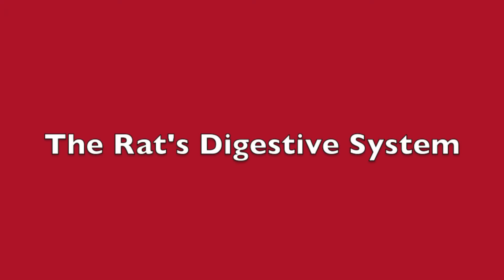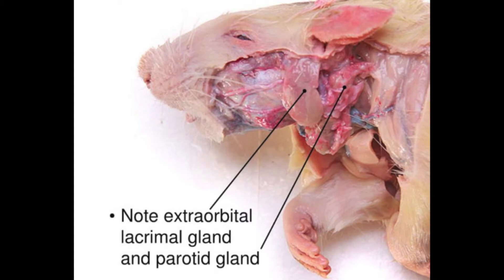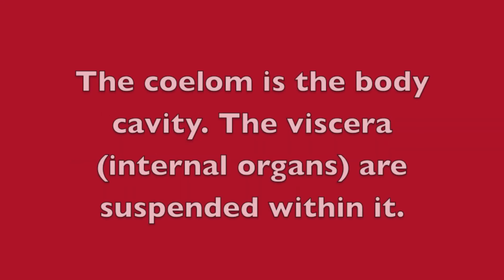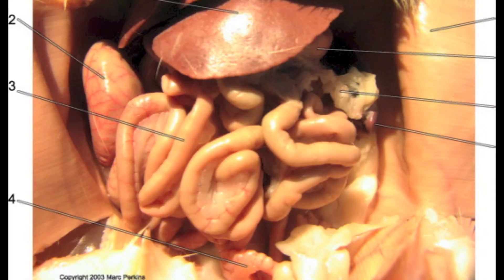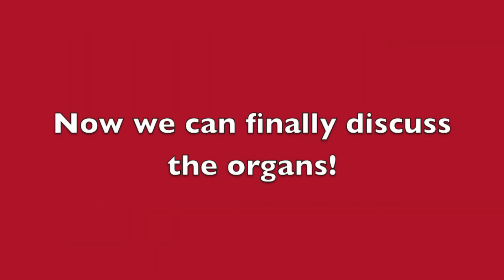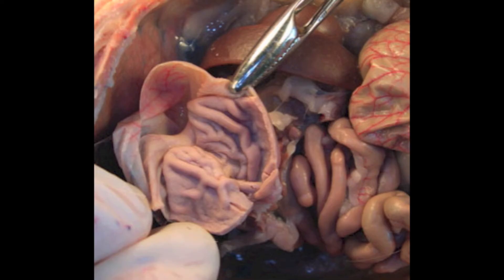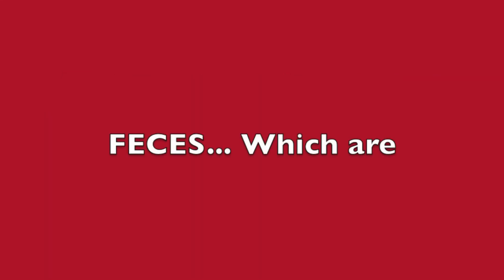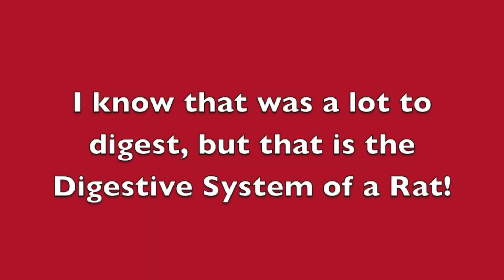The Rat's Digestive System